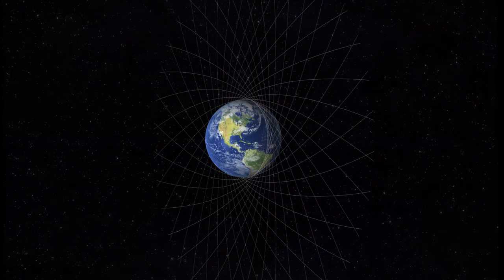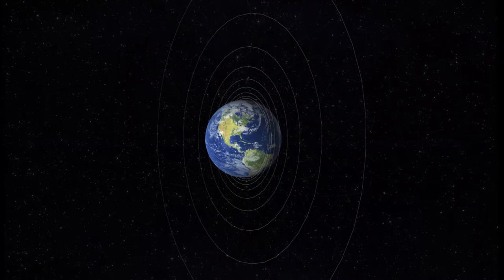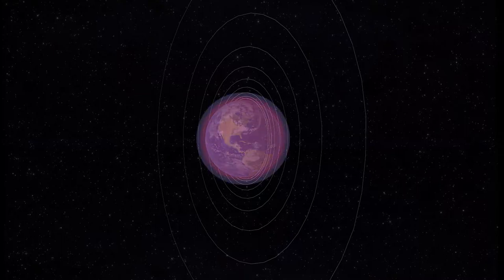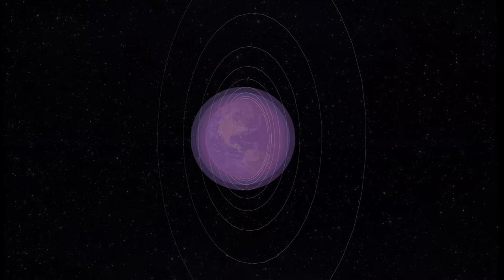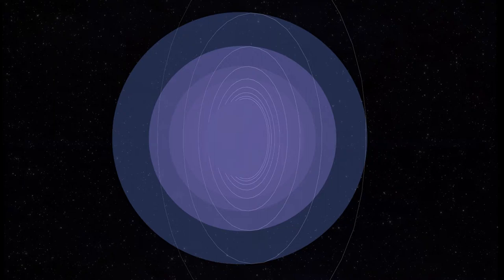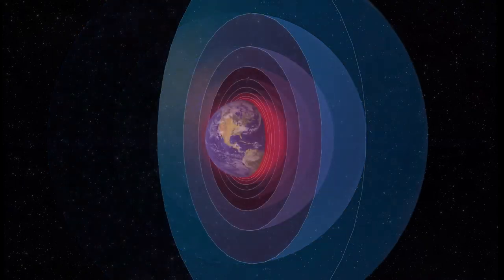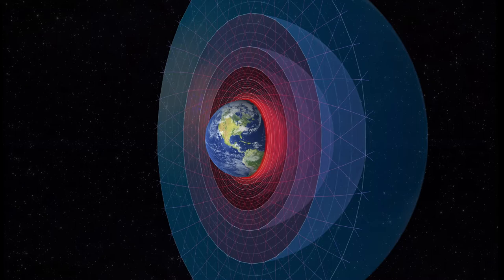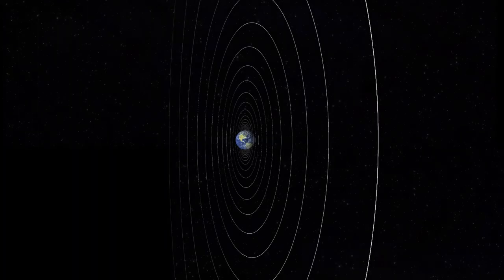Time Compression Theory Documentary Trailer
A trailer for the Time Compression Theory's first 1hr long documentary explaining all aspects and applications of the unified theory that looks to correct the uncertainties in Einstein's General Relativity.

Here is a sneak peak of the theory's documentary.